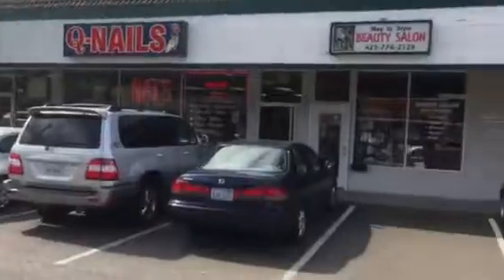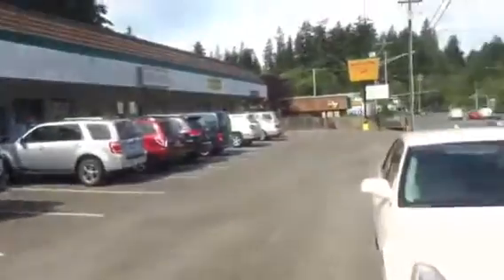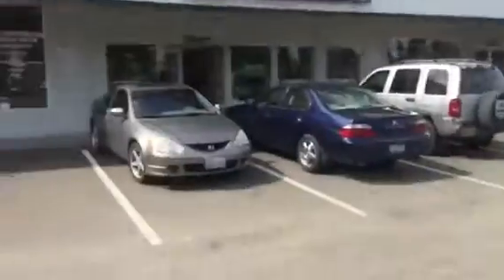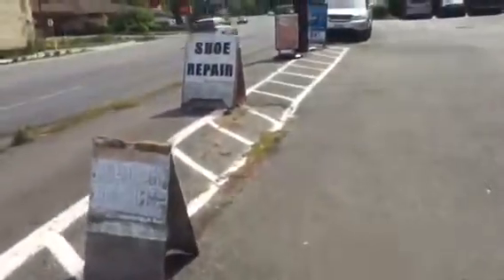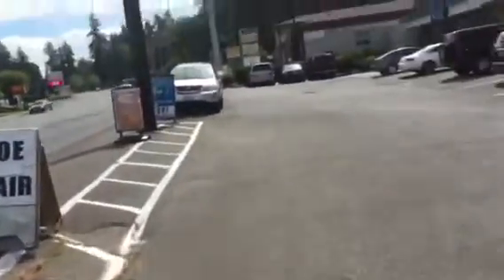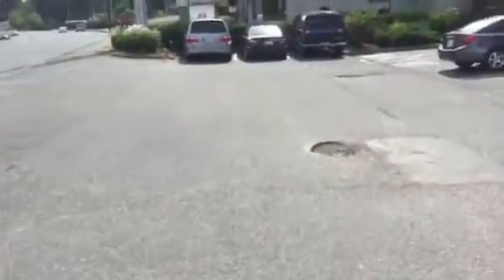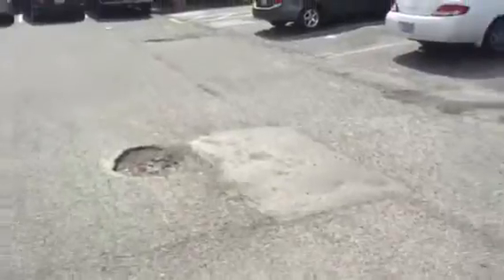14558_WestgatePlaza_A_CB